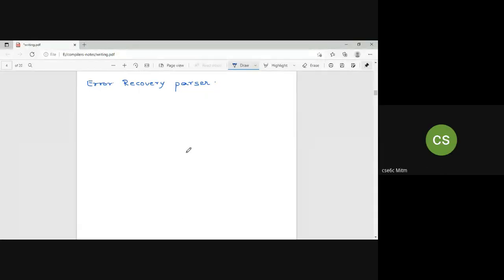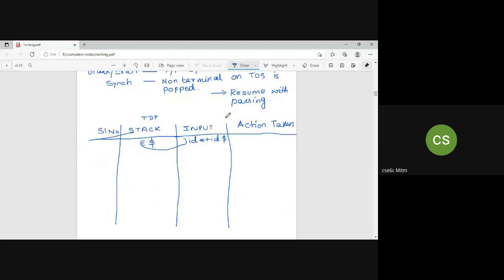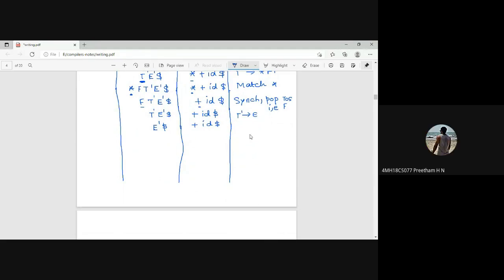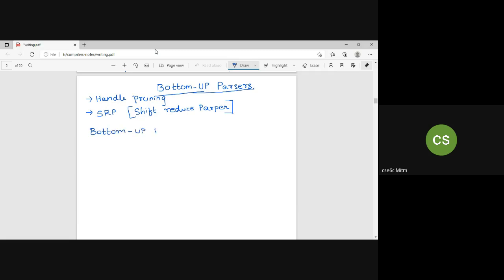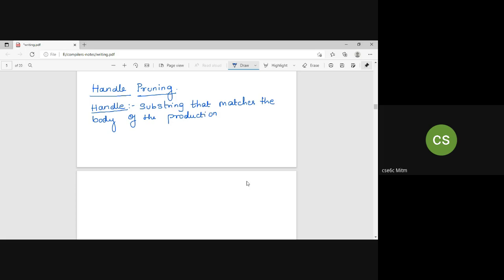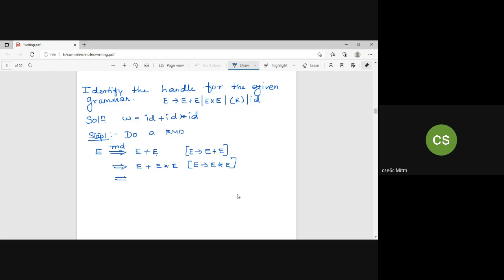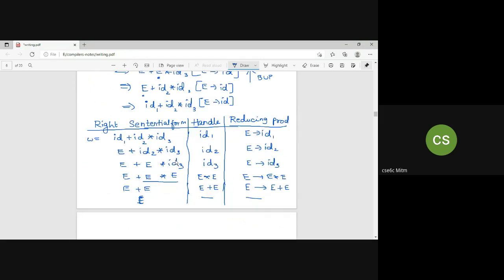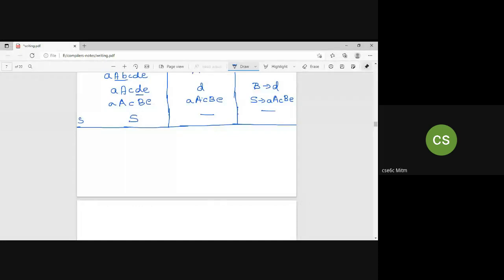Error Recovery Parsing Technique |Handle Pruning